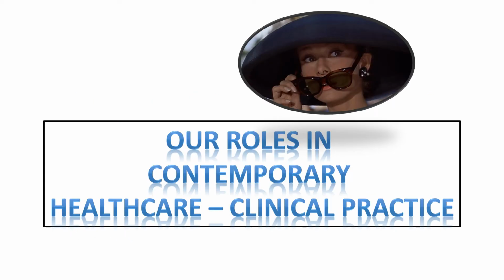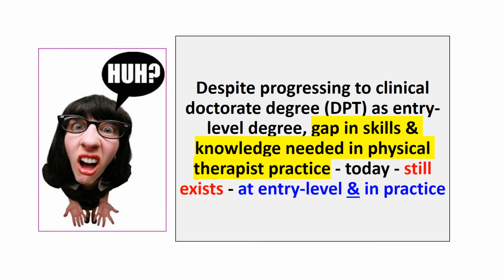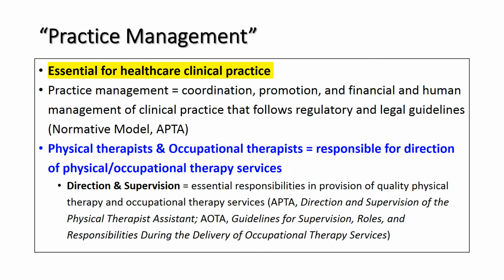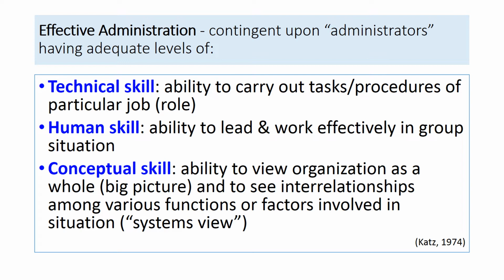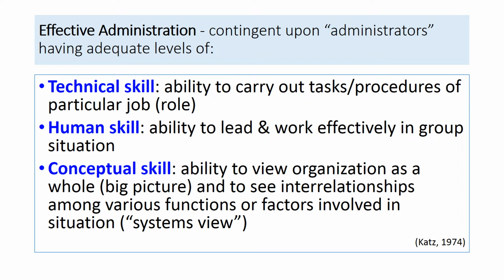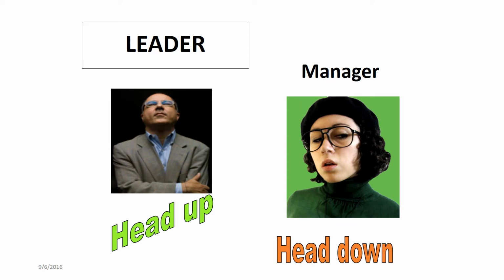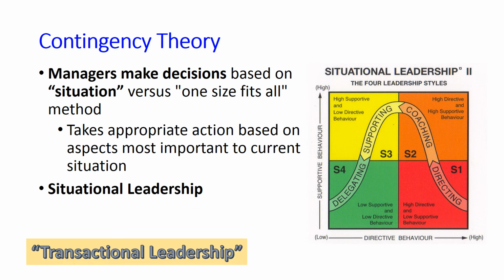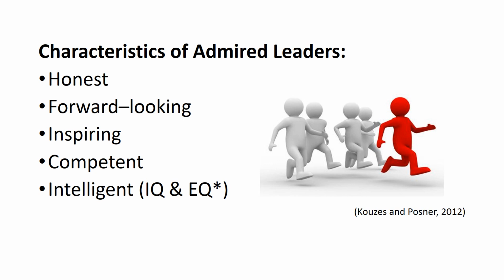Pts and OTs as Leaders part 1